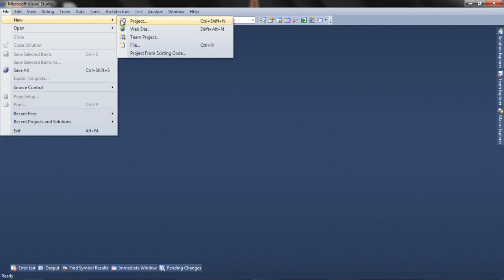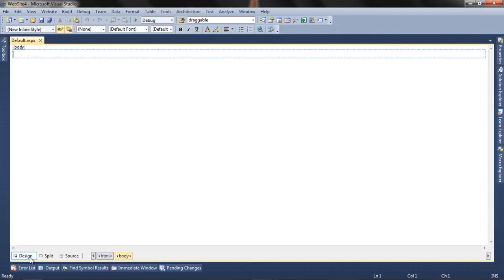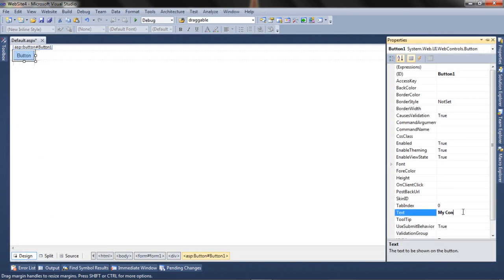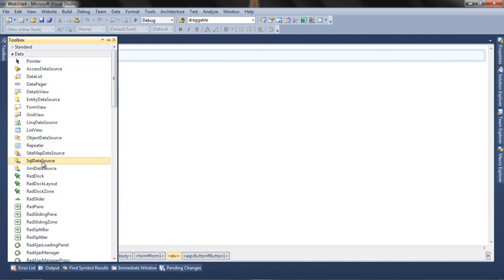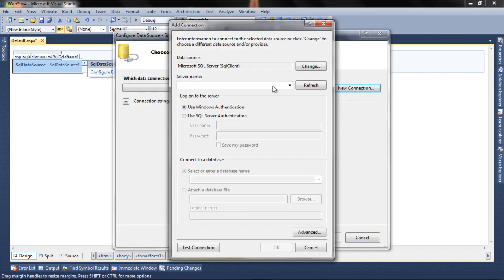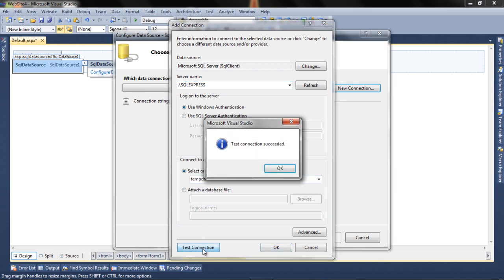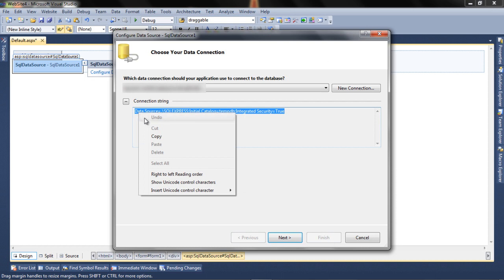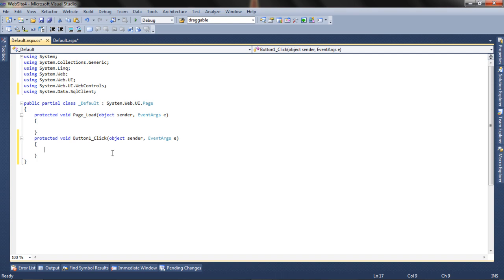How to Connect DataBase in ASP.NET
Follow this step by step guide to connect a sql server database in asp.net

In this tutorial we will learn about connecting asp.net database, using ASP.net. ASP.net is contained on a .net framework, which is supported by many IDE's. Usually, Visual Studio is used and heard. Database connection needs to be maintained, in order to communicate and manipulate data effectively. It is fetched, inserted, and displayed on your display using the choice of language, or syntax allotted to it.

Step # 1 -- Opening your IDE and Selecting ASP.Net
First of all we'll need to open our IDE, In my case Visual Studio. Make sure you select the ASP.Net website template in the Visual C#.

Step # 2 -- Configuring Data Source
Connecting asp.net database is easy, first add a button from the toolbar and name it. Then drag and drop the sqldatasource option from the toolbox. Click on configure data source in order to get your connection string.

Step # 3 -- Generating connection string
Here we create a new connection by clicking on the button with the same name. Then we put the server name and select a database, I am going to use tempdb as my database. Now click on test connection in order to see if the database connection is established.

Step # 4 --Copy connection string
Copy the connection string from this window because we'll need it while configuring the button event handler in the code.

Step # 5 --Connecting the database
In the code, first of all add the sql client system class library. Then paste the connection string behind the event handler of our My connection button and finally in order to establish the connection we use the Open method.